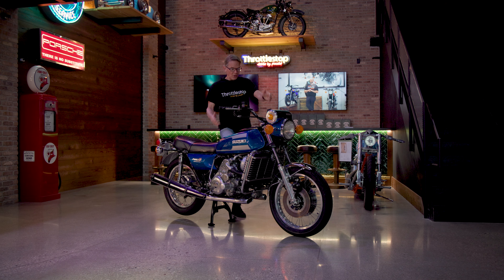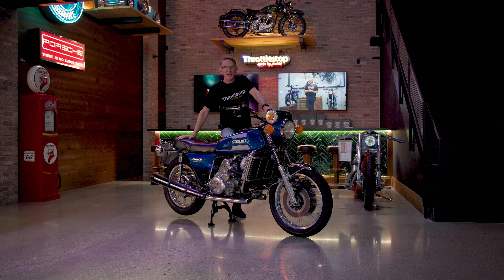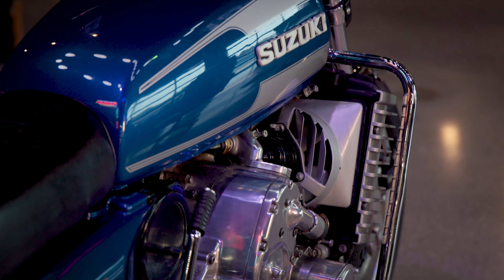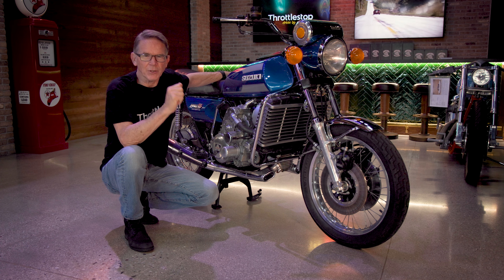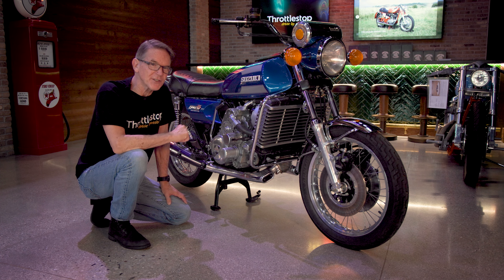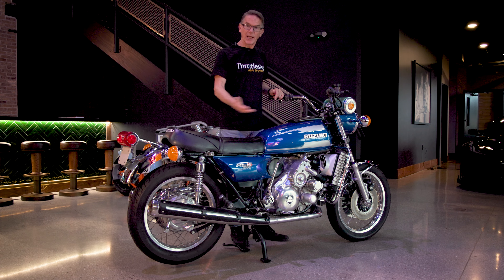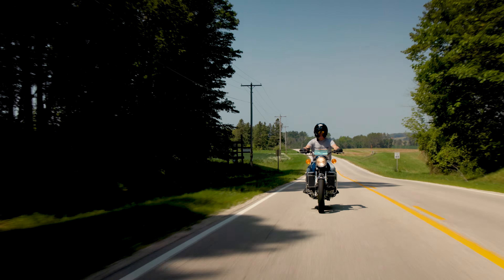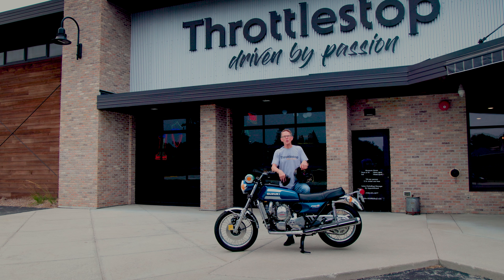The Rotary Unicorn - Throttlestop's 1975 Suzuki RE5 Wankel Powered Sport Tourer!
The rotary-powered unicorn! Randy Pobst is back again this time riding and sharing his experience of being around and riding a 1975 Suzuki RE-5 motorcycle. It's a motorcycle a lot of people have heard of but don't know much about. Learn what it feels like to hit the RPM and hear the revs climb, learn where the power lives, and if it has any to start!

The Throttlestop Museum in Elkhart Lake, Wisconsin has bikes like these on display during the summer months, you never truly know what will be out and about or being tuned up when you're here.
Look for more of these exciting short projects to come and if you have any specific requests, please as always, let us know below in the comments!